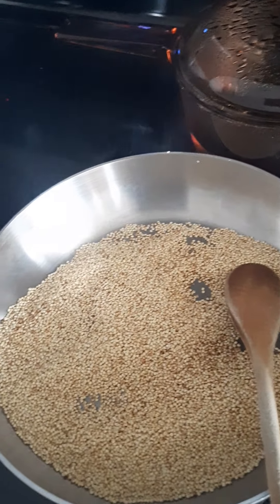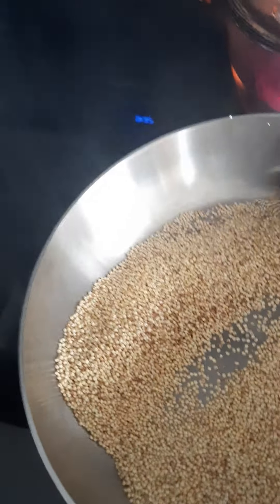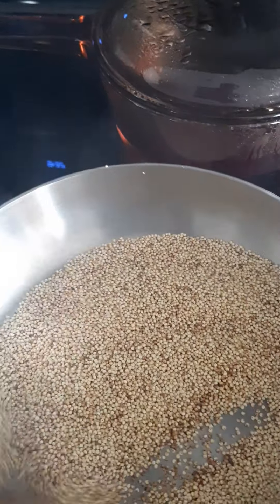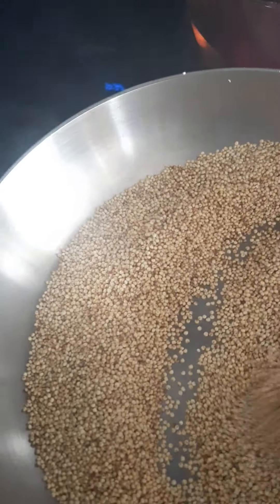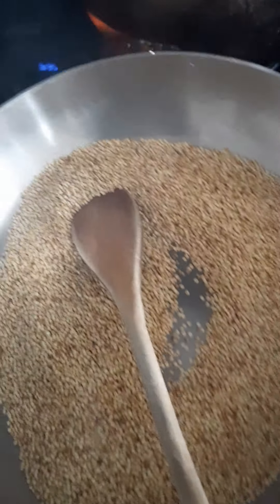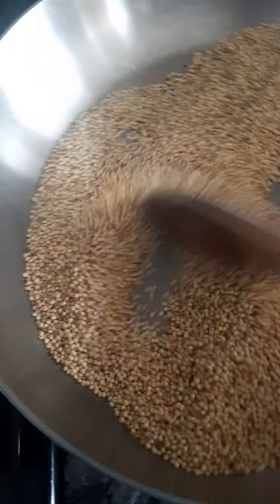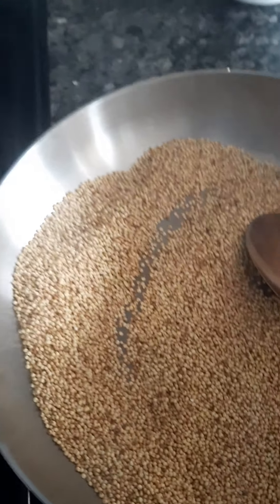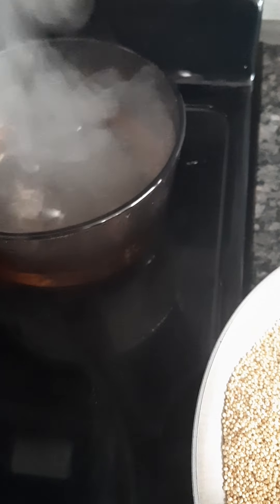Guteka uburo (cooking millet)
Uko bateka uburo.
- igikombe kimwe c'uburo
-ibikombe bibiri vy'amazi
uburo ushobora kuburya mugitondo, muri salades canke ukabusubiriza umuceri.